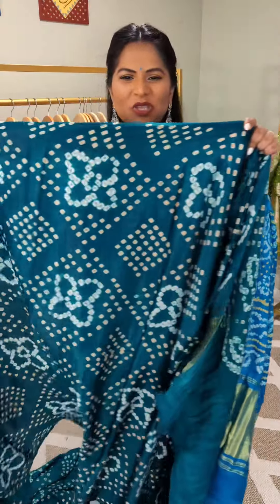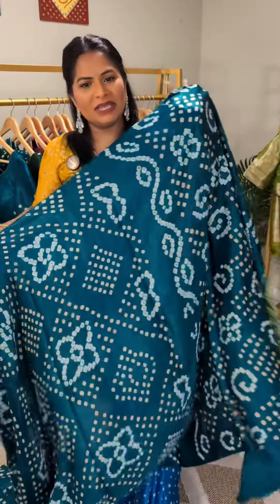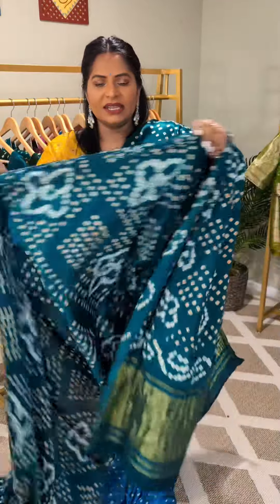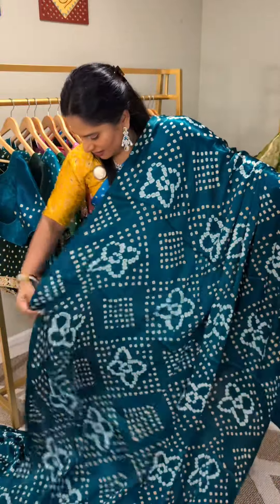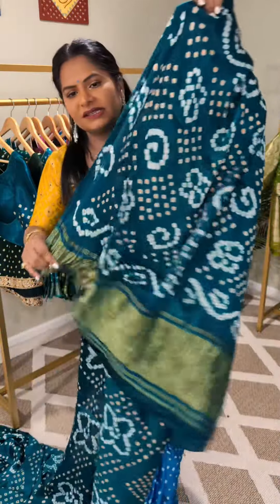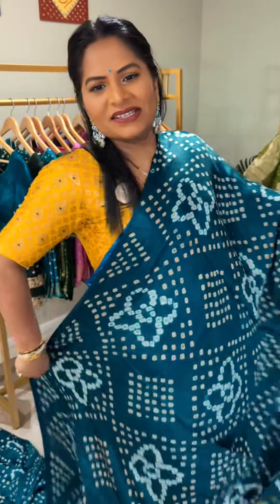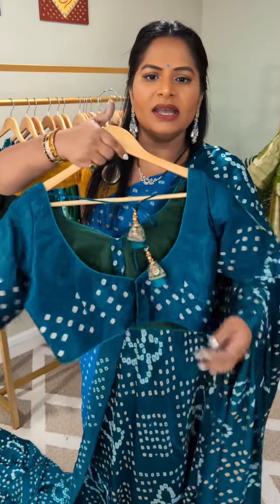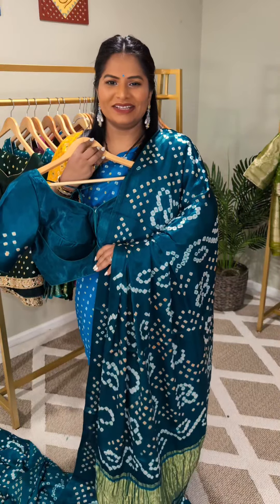Peacock Green Bandhani Saree in Modal silk